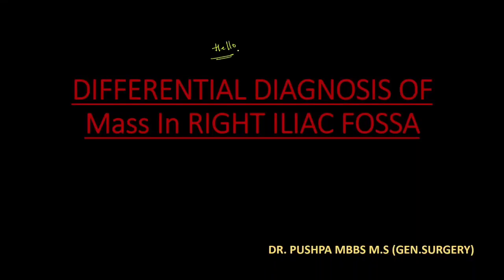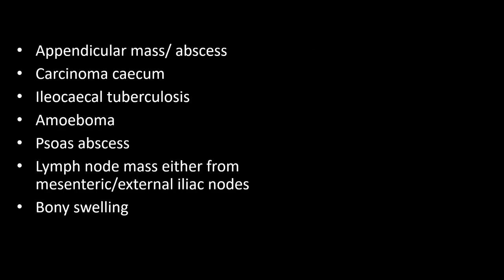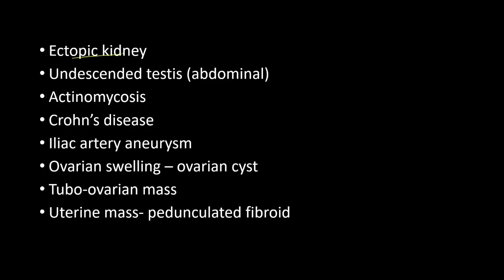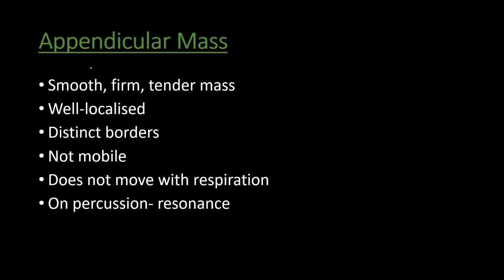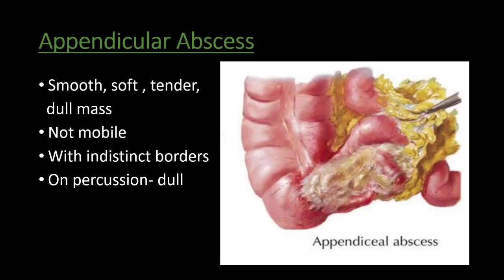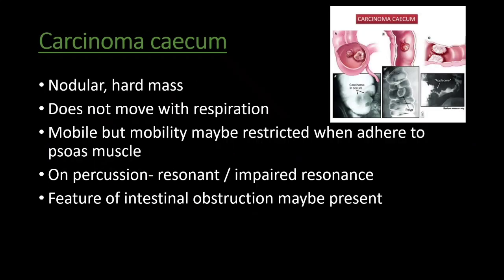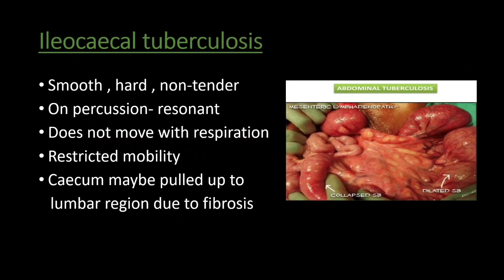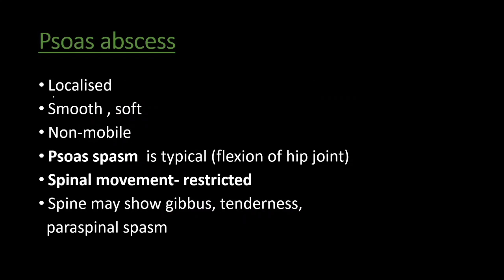RIGHT ILIAC FOSSA | Differential diagnosis of RIF mass | How to manage Appendicular mass?| SURGERY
1) Quadrants of abdomen
2) Regions of abdomen
3) Appendicular mass
4) Ovarian cyst
5) Psoas abscess
6) Ca caecum
7) Appendicular abscess
8) Ileo caecal tuberculosis